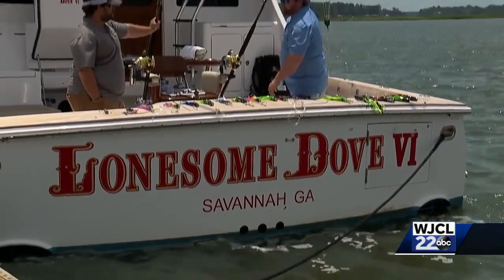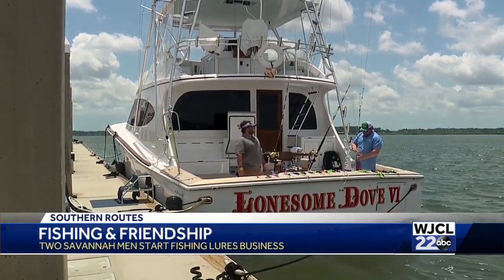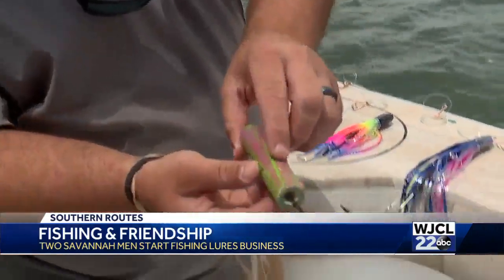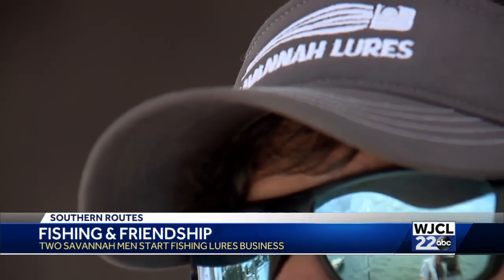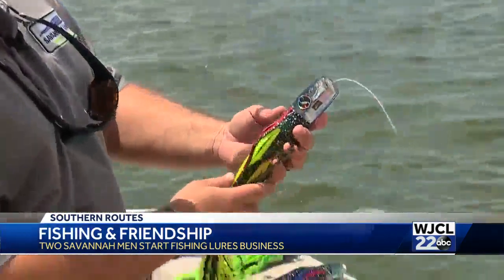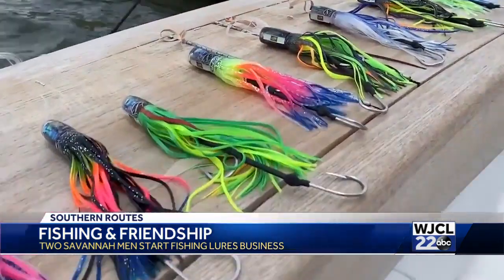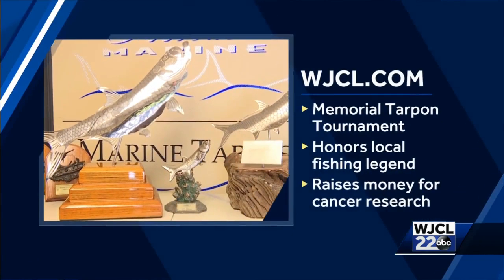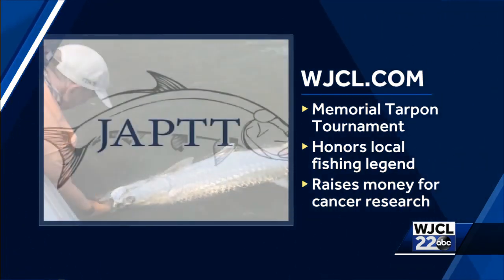Savannah Lures ; Fishing & Friendship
fishing, savannah lures